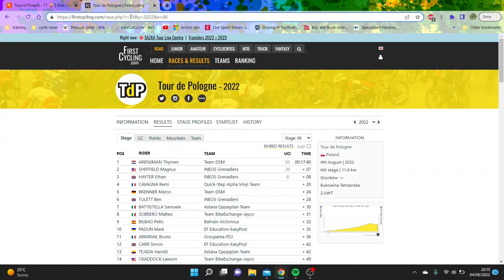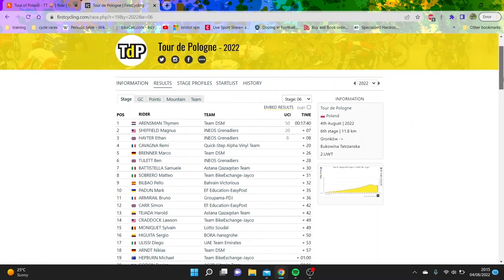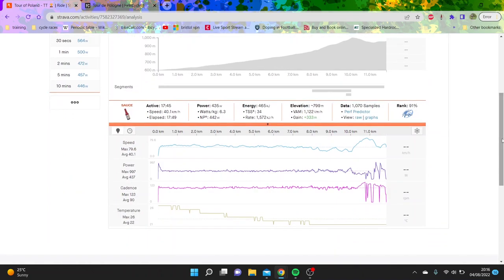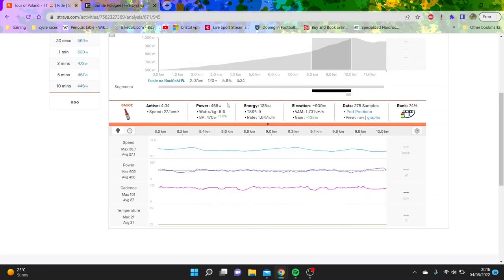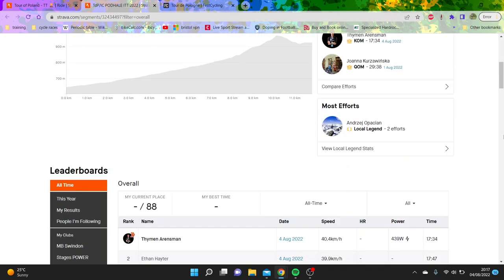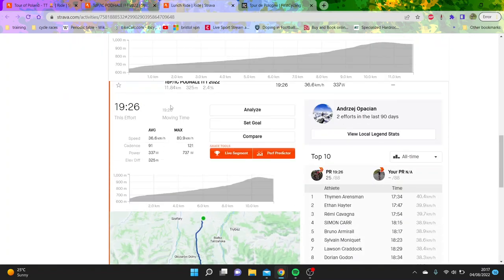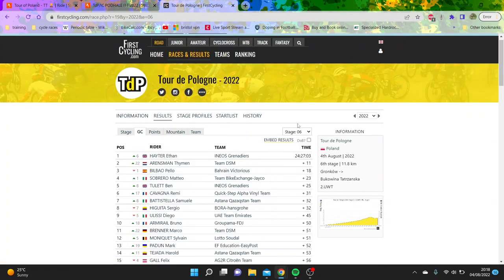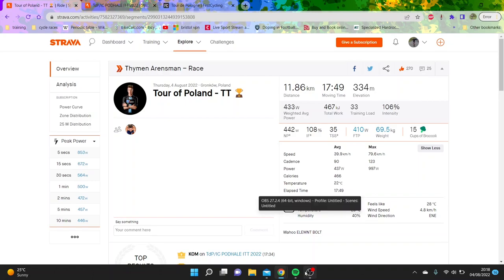ARENSMAN wins POLAND TT w/ CRAZY POWER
Thymen Arensman won the Poland TT with over 6.2 w/kg for 18mins